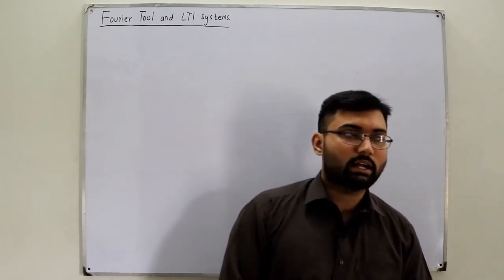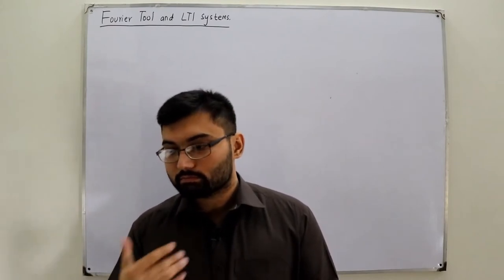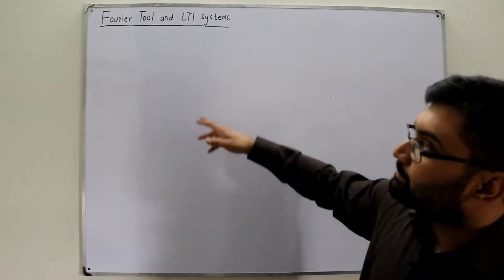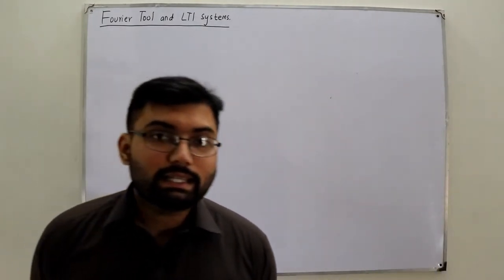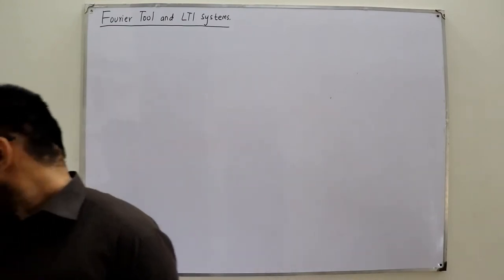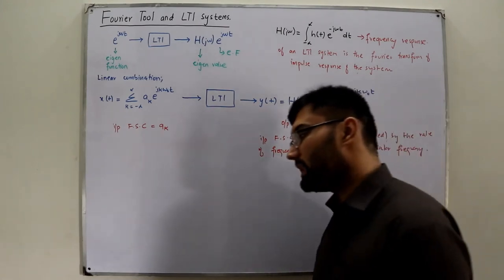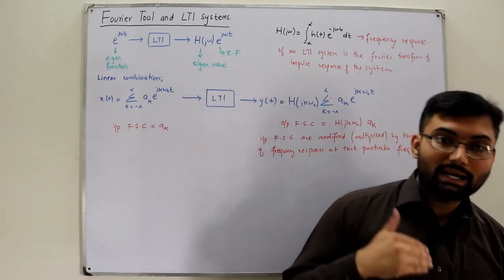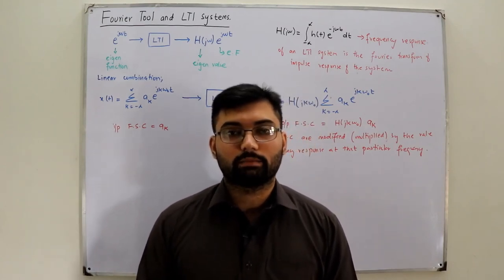Fourier tool and LTI systems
Lecture 107